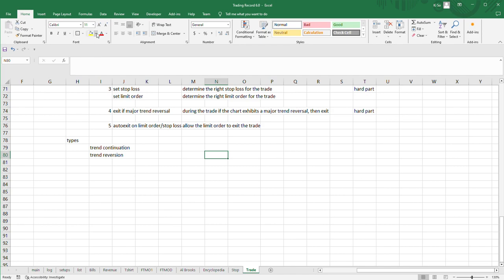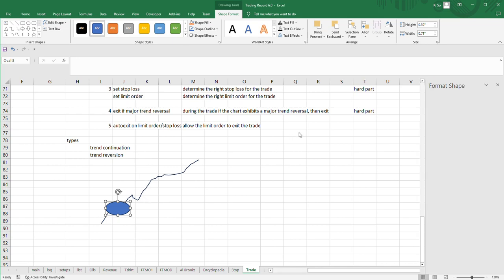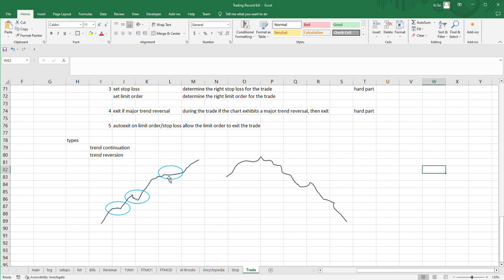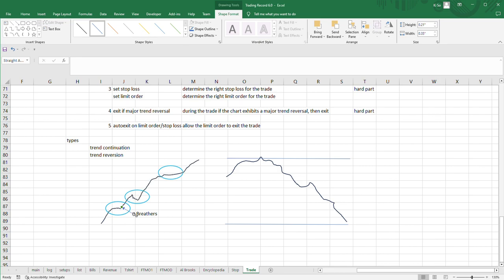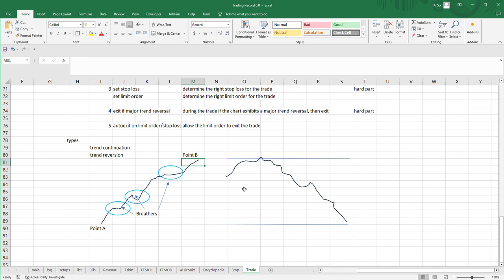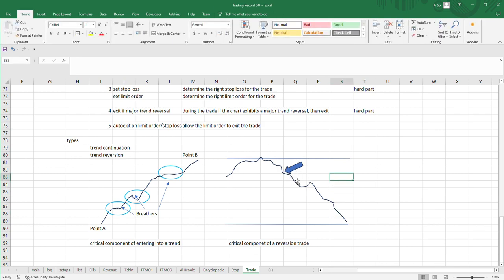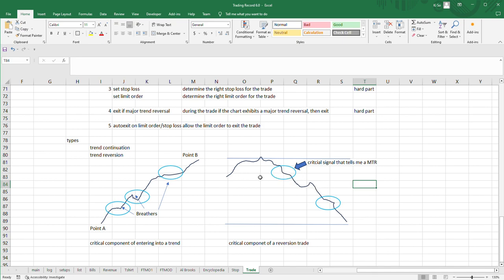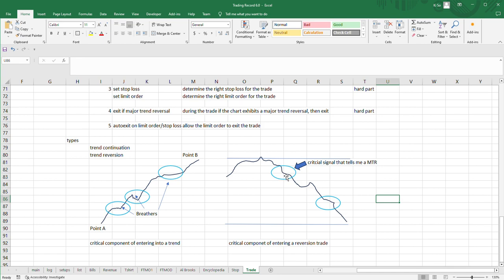Trade Flow P2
There are essentially just two types of trades, a trend trade and mean reversion trade.  One is a continuation of a trend and the other is a reversal of the trend into forming a counter trend of significant length of move.